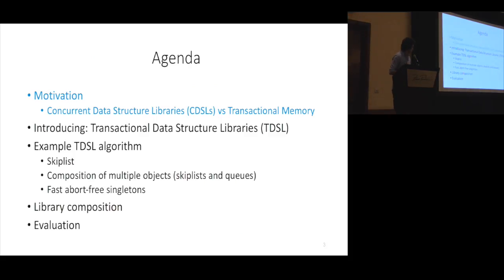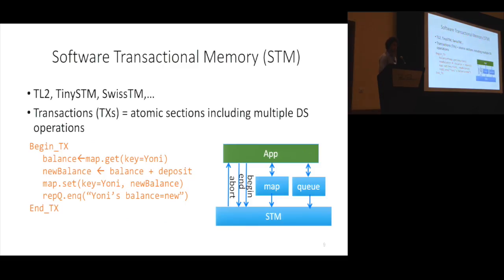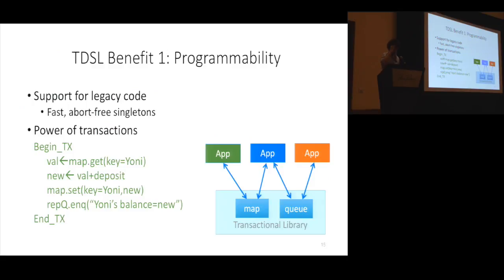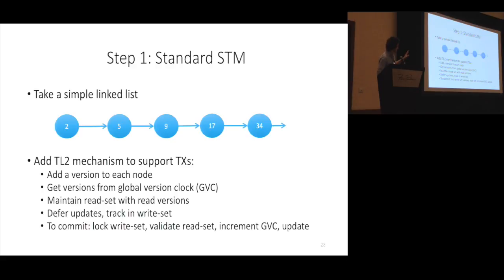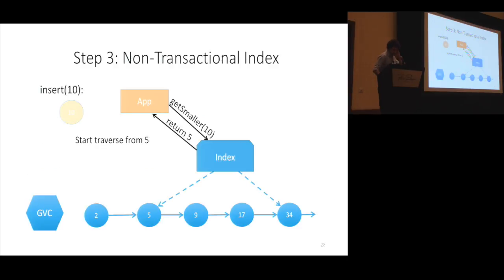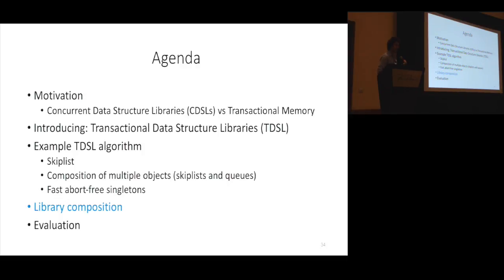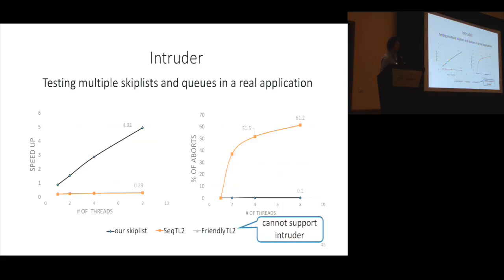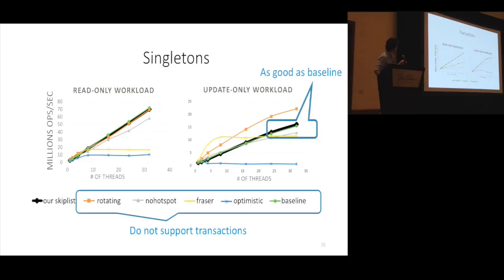Transactional Data Structure Libraries - Alexander Spiegelman